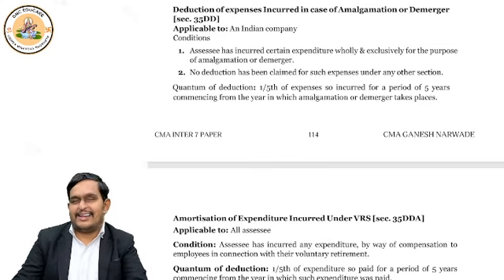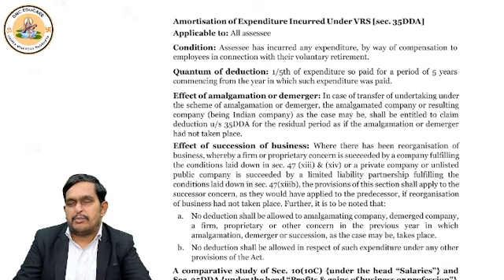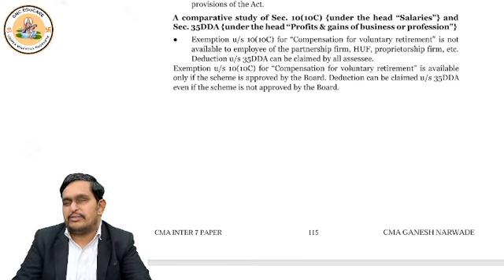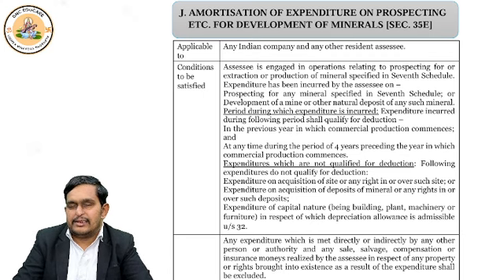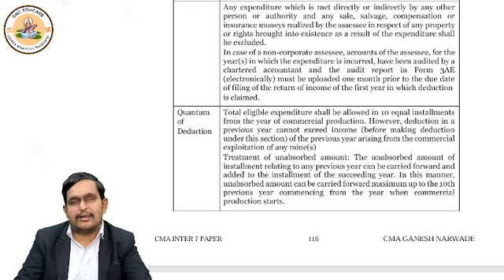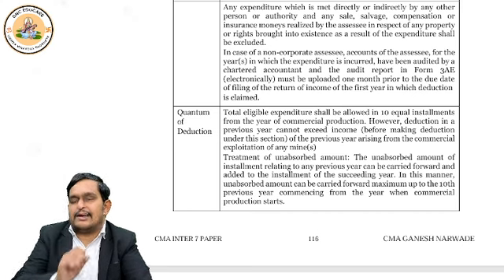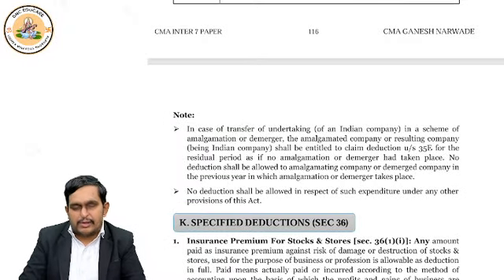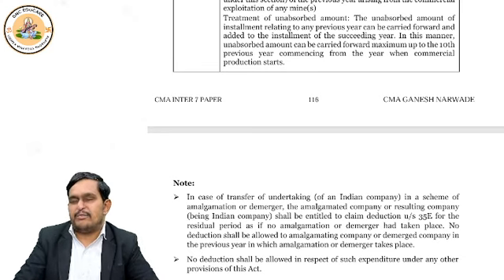Direct tax | PGBP lecture 6 | Sections 35DD,35DDB,35E | English